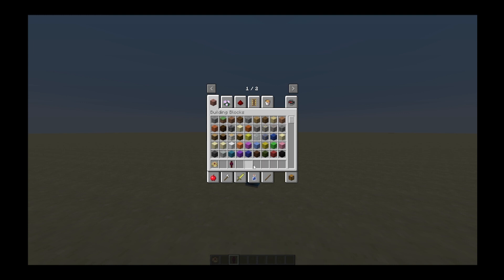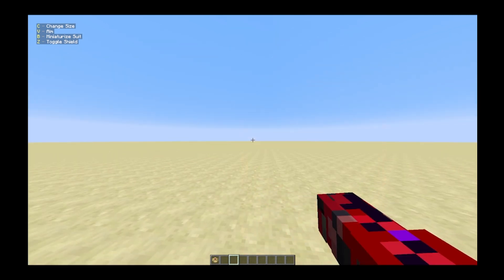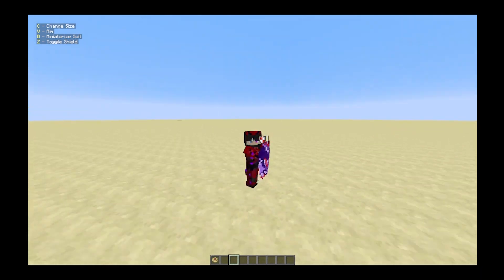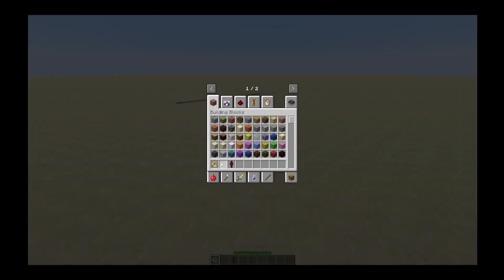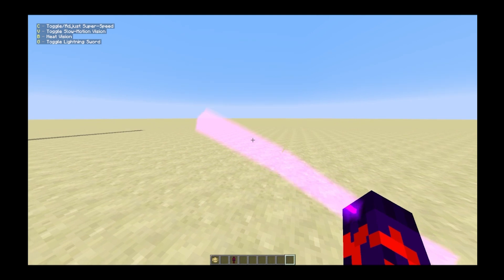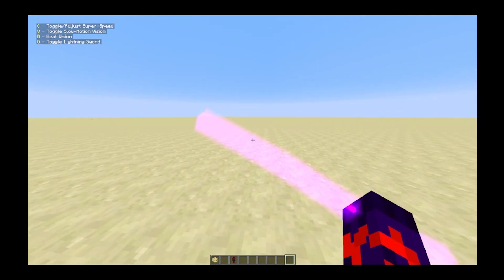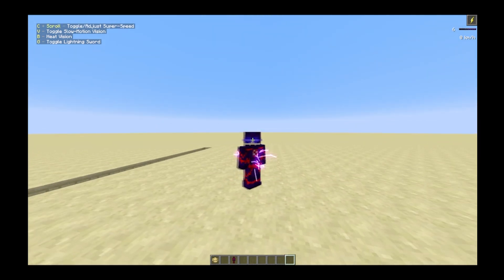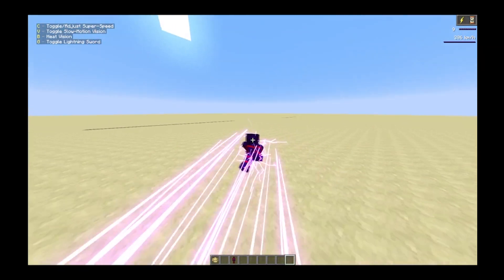My Custom Heropack Showcase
I showcase the heropack ive been developing throughout my free time

all textures are either retextured fiskheroes ones (soon to be replaced)
or made by me

As Mentioned Video Coming Soon About what ive been doing, what has happened, and why im a terrible uploader